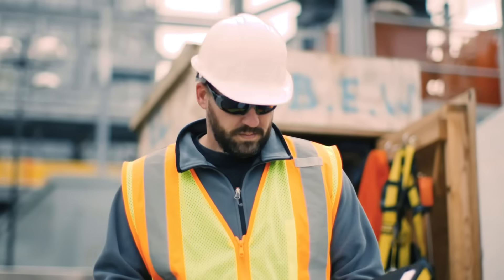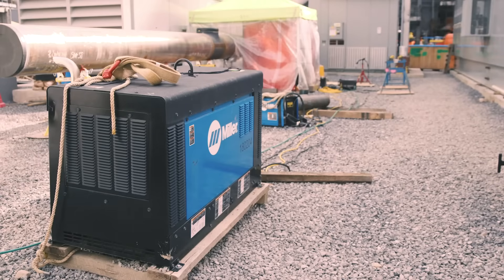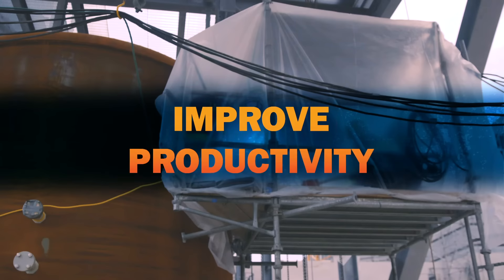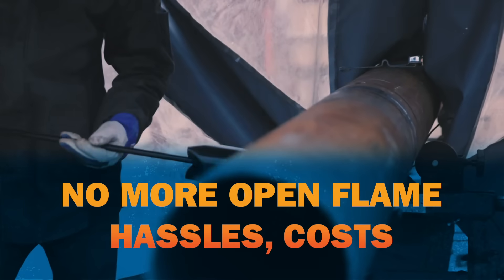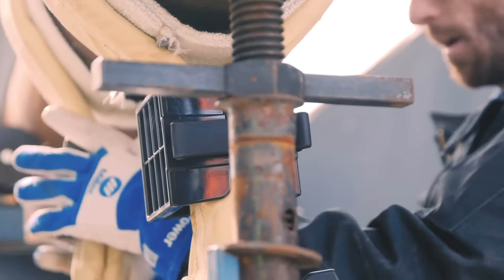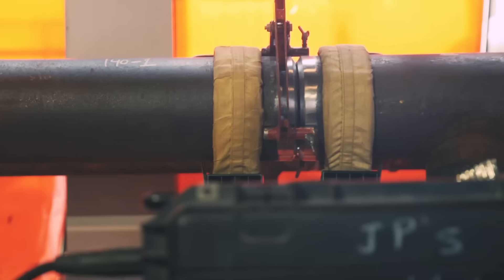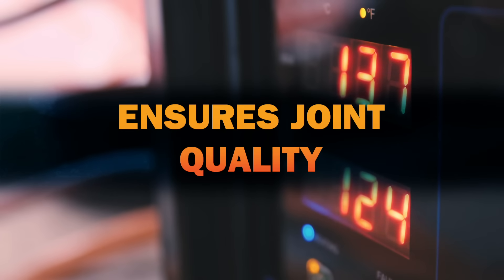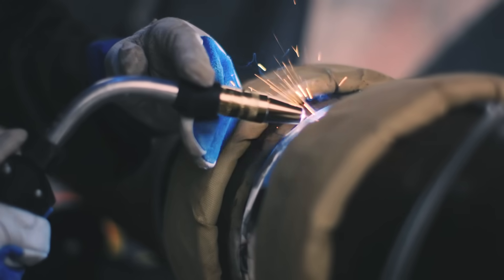ArcReach Heating Systems: Harness the Heat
Weld preheating can send costs and schedules out of control. Harness the heat with ArcReach® Heating Systems.

They let you preheat yourself, so you can control costs, stay on schedule and have safer jobsites.